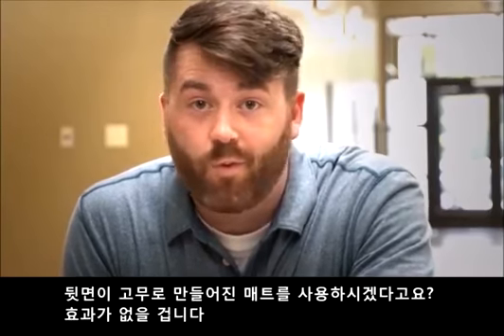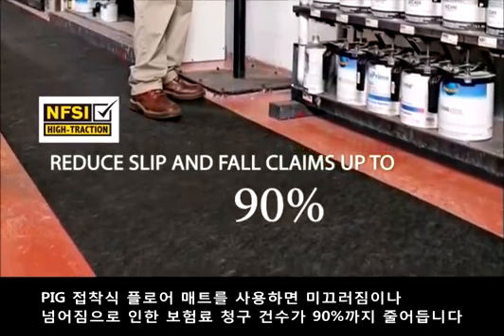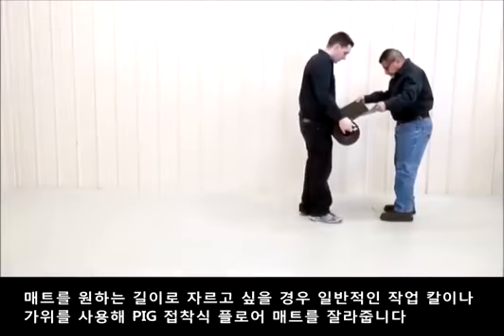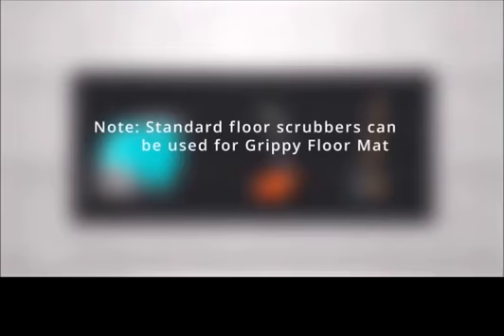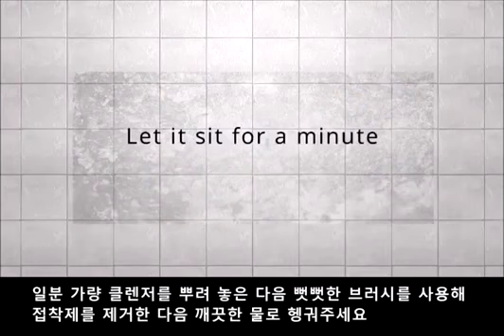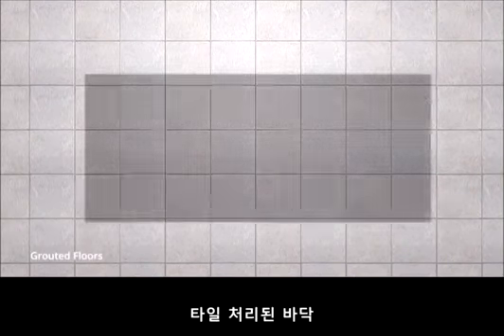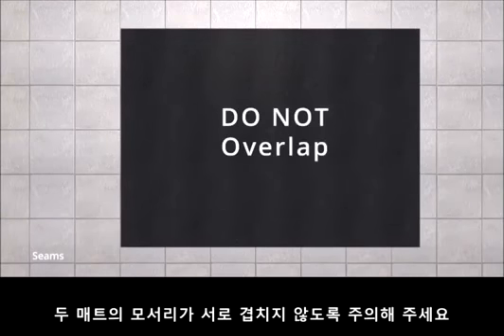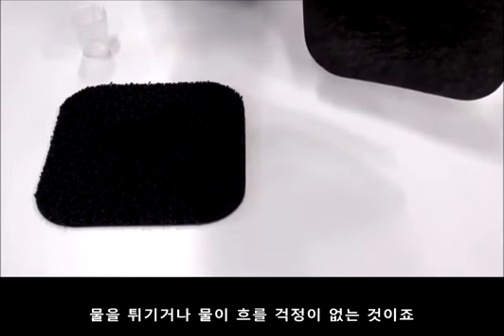[NewPig] 접착식플로어매트 _ 한글자막버전